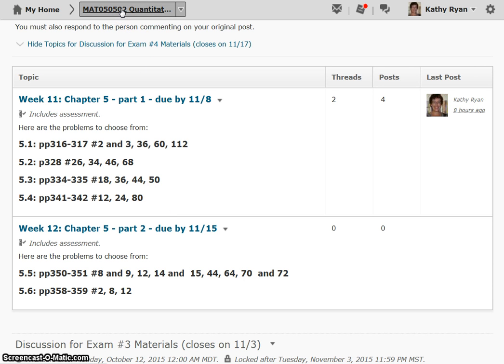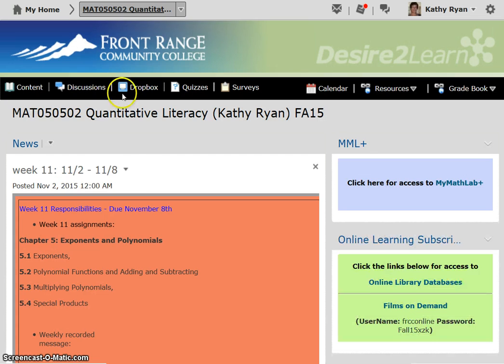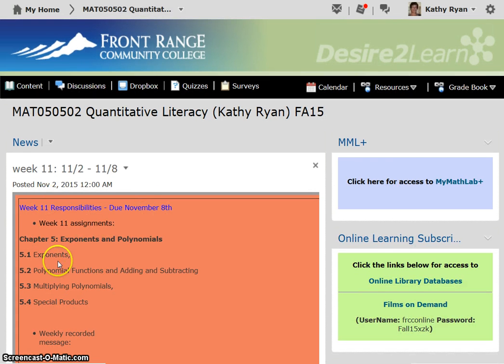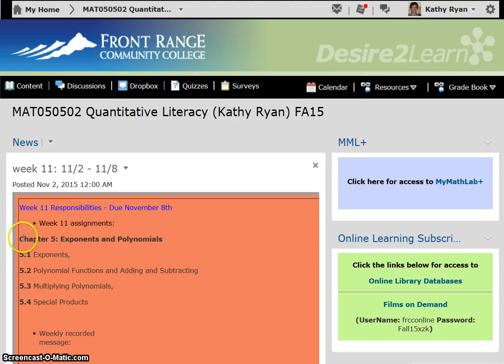MAT050 Online Wk11 exponents and polynomials